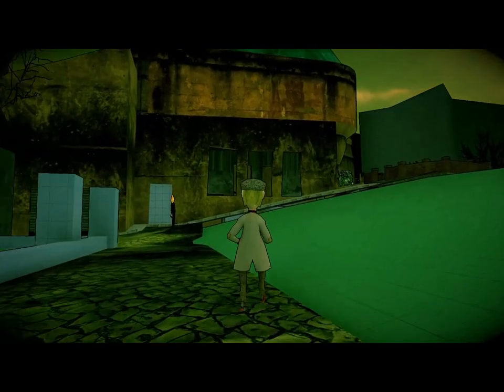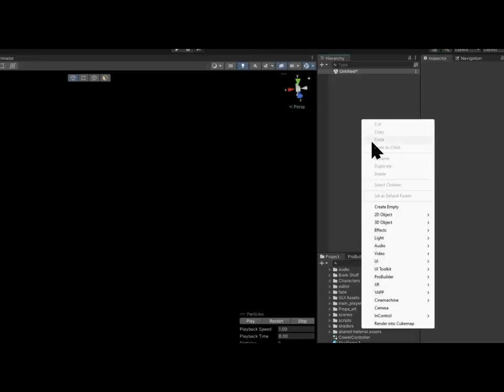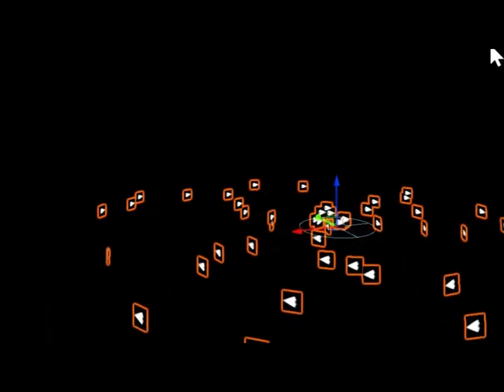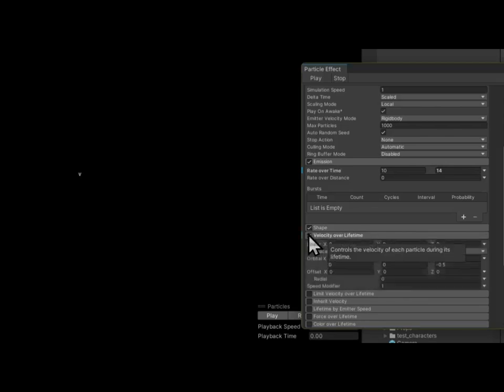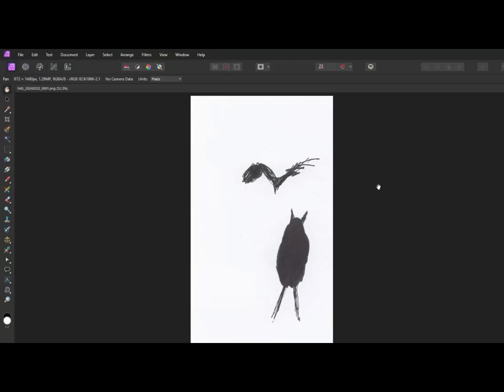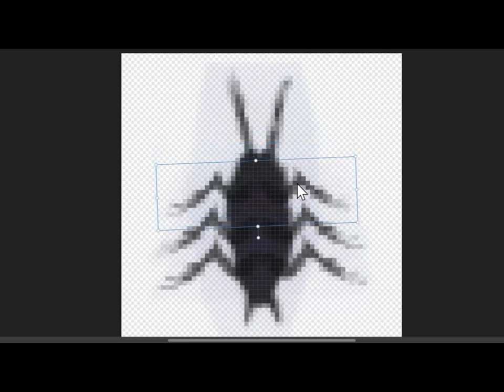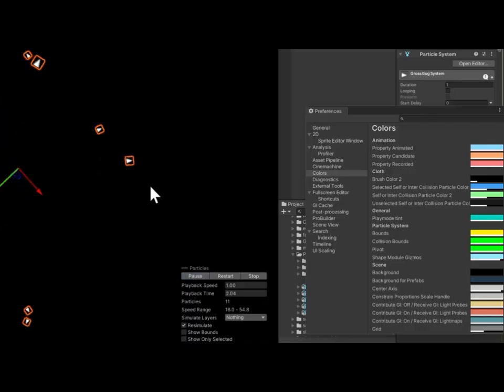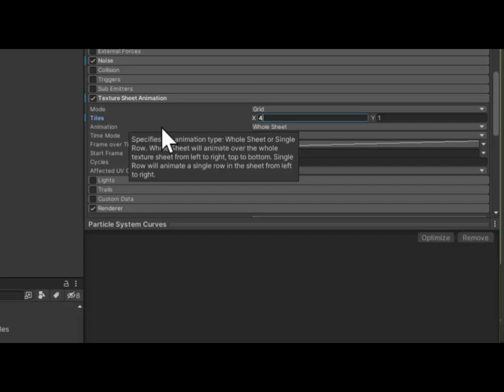Dev Log: Mysterious Mazarin - Gross Bug particle system!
I add some gross creepy-crawly bug effects for my game. It's pretty Gross!